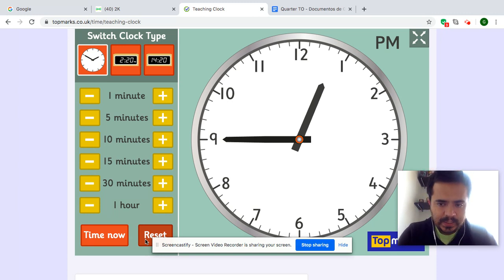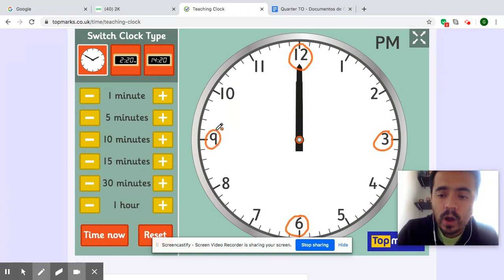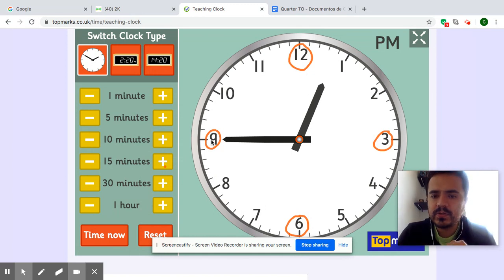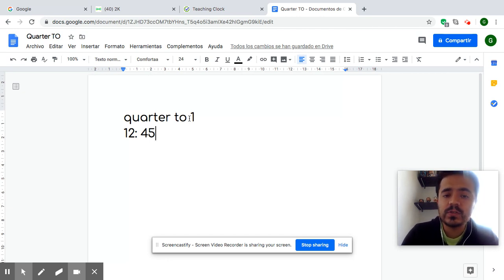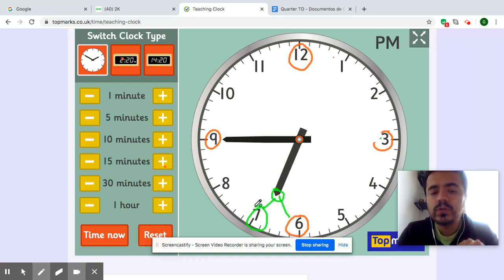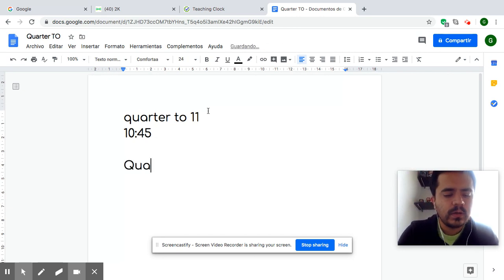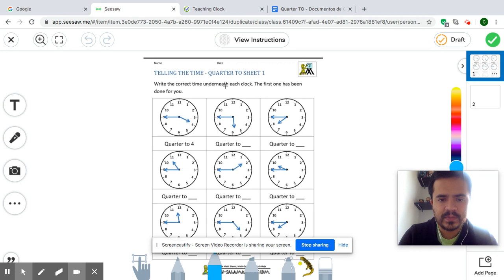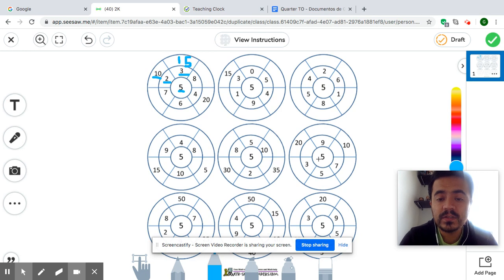Mathematics Year 2 May 6th